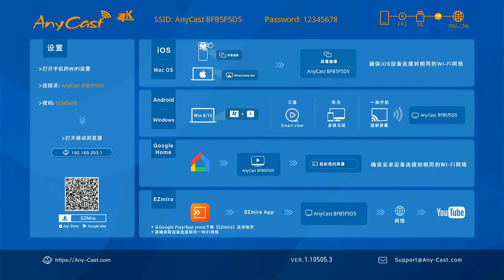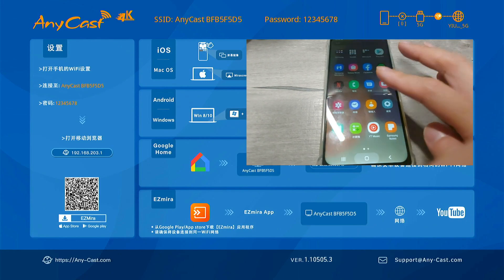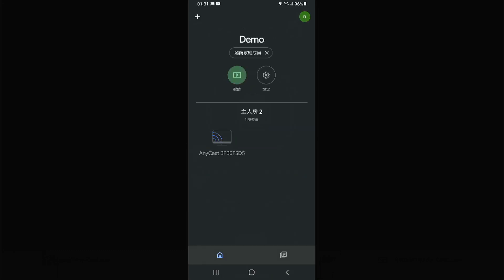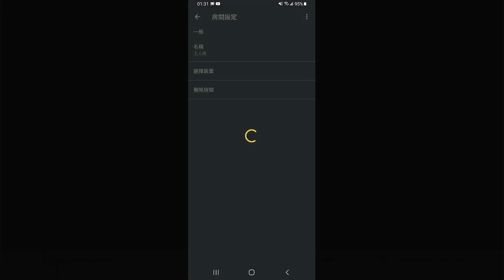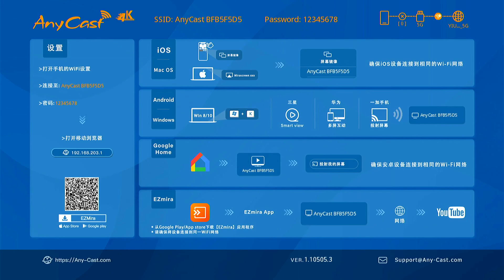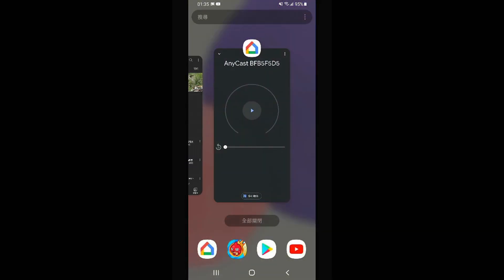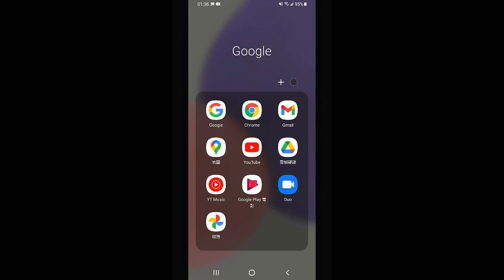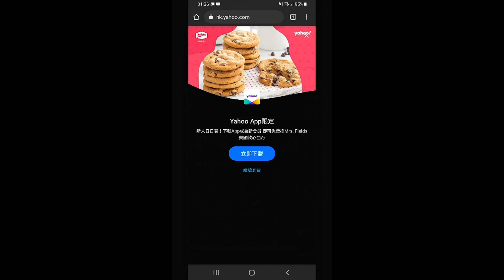Samsung Galaxy A22 5G with Google Home application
This is Samsung Galaxy A22 5G mobile phone. Since it's not supported the screen mirroring with smart view function, I'd like to show you how to use the Google Home Apps to connect the Google Dongle for screen mirroring.